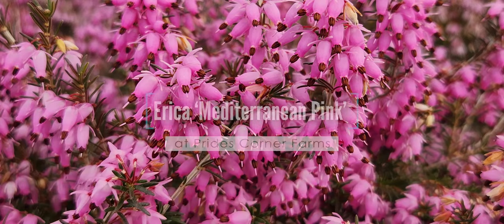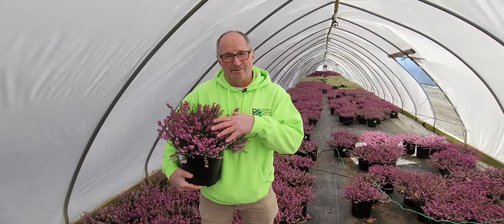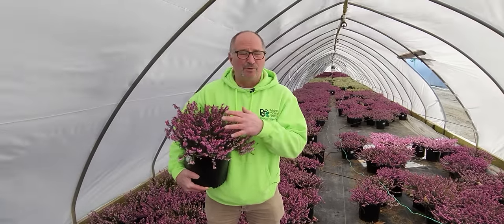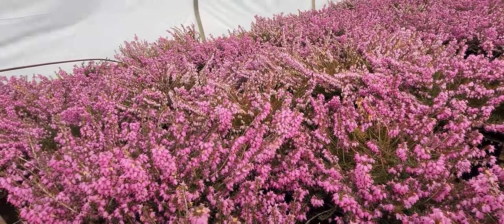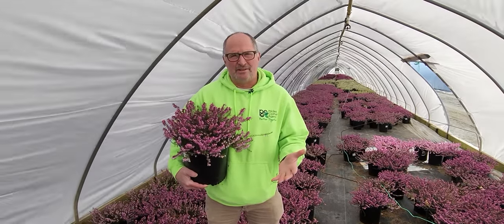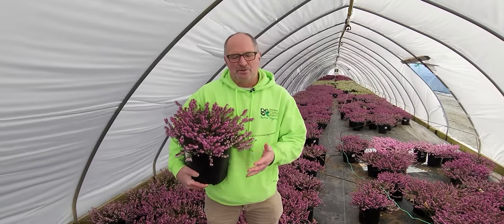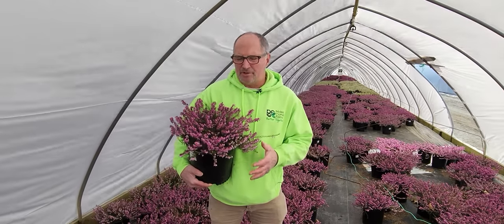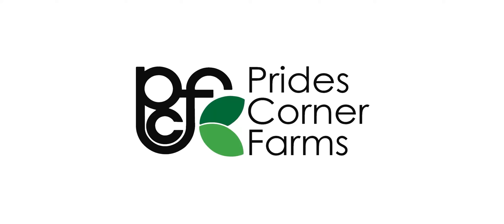Erica 'Mediterranean Pink' at Prides Corner Farms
Erica is the perfect choice for color as we leave winter and enter into the warmth of spring! Contact your PCF sales rep to place your order and have it in your garden center and yard ASAP!